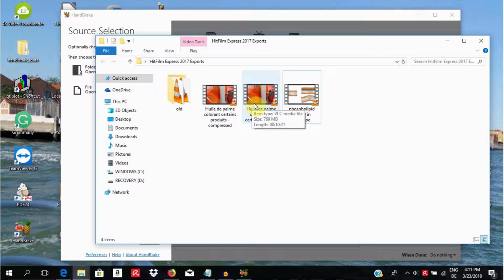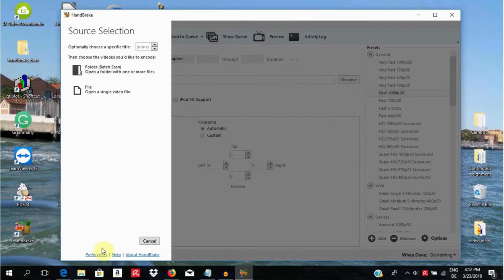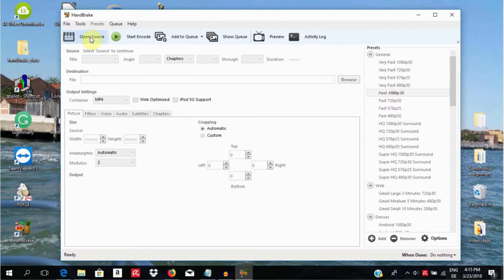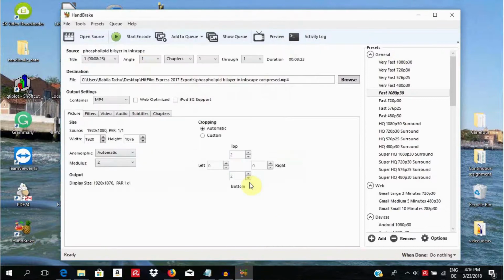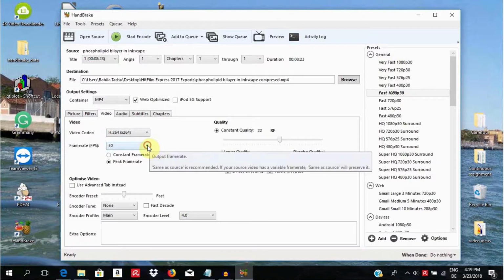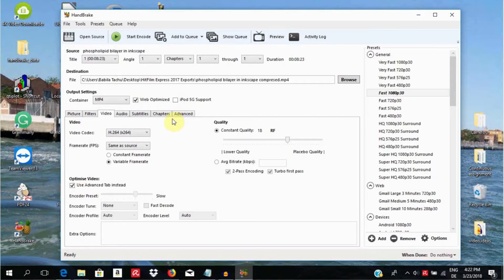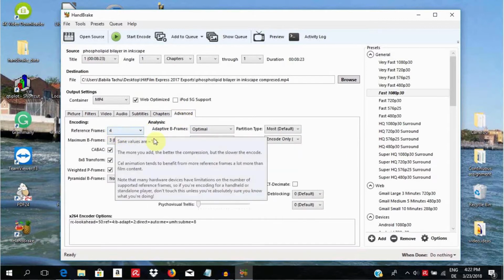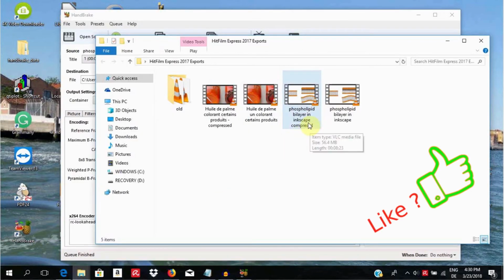Handbrake best video compression settings for lossless file size reduction (compression)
handbrake best video compression settings for video file size reduction. No quality loss (lossless).